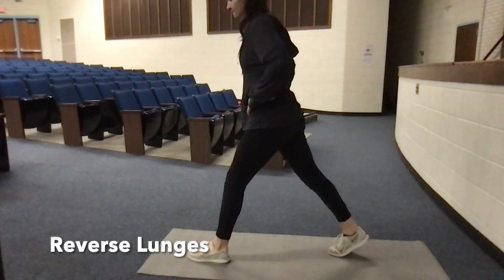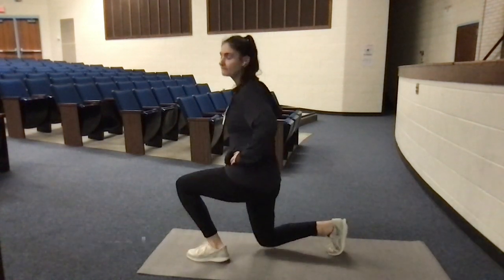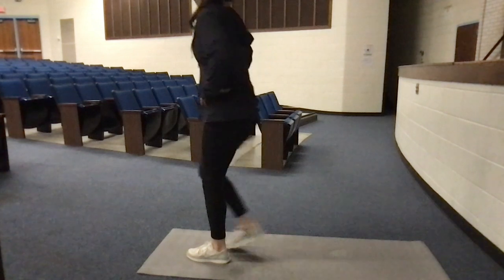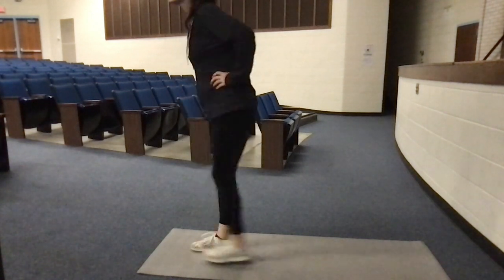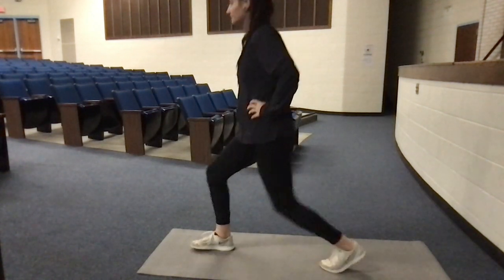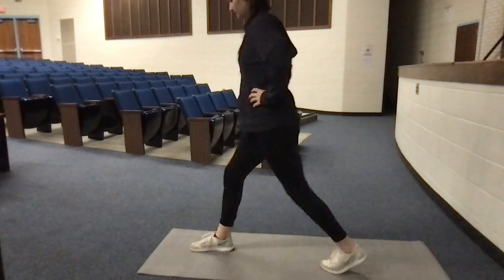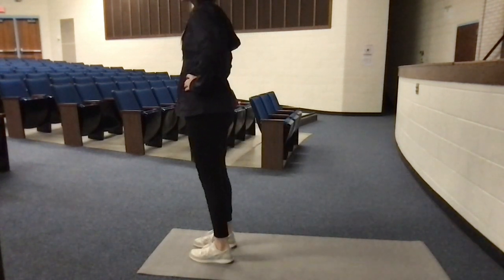Fit Friday : Lunges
Ready to level up your leg day routine this FIT FRIDAY? Whether you're a beginner or a seasoned gym-goer, perfecting your lunge technique is key for sculpting those glutes and strengthening your lower body. Let's crush those fitness goals together this FitFriday!